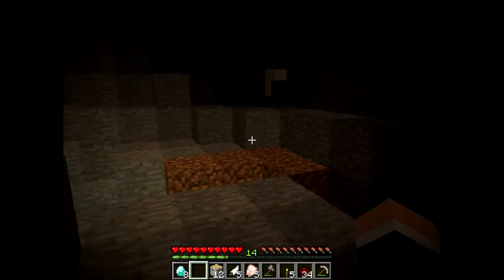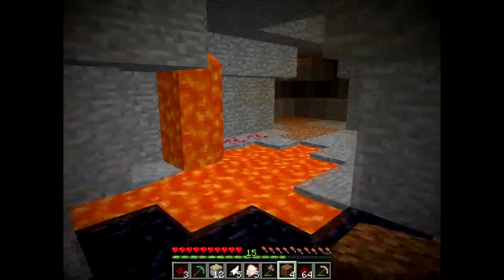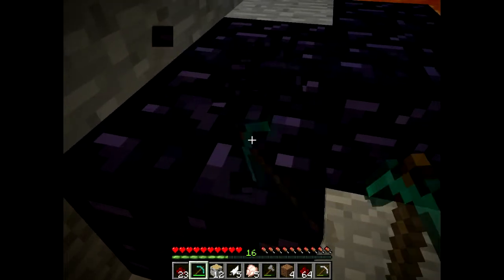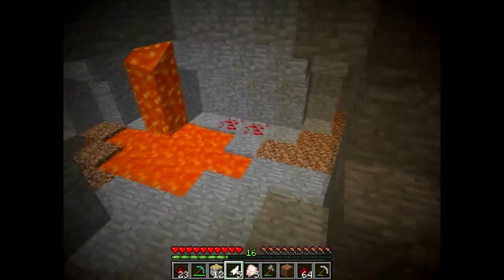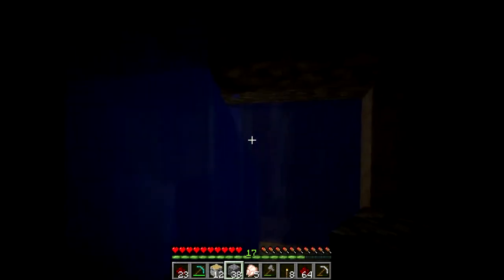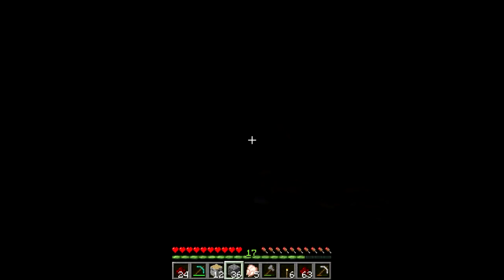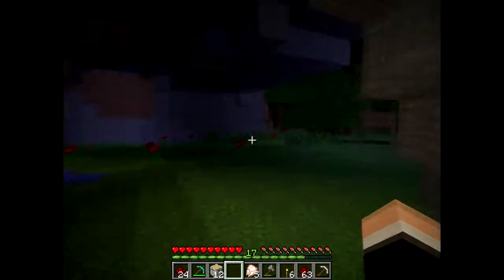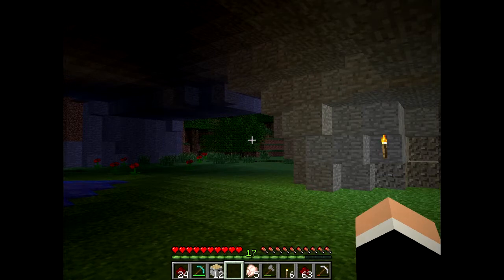FUN IN DA CAVES! Minecraft Survival Series 3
As Always i hope you doods enjoy this 3rd installment of the survival series! If you did make sure to show me some love and slap that like button with your forehead! as always ill see ya doods later, PEACE!